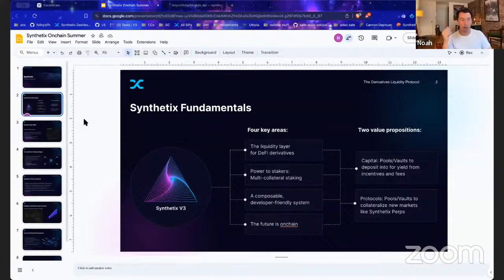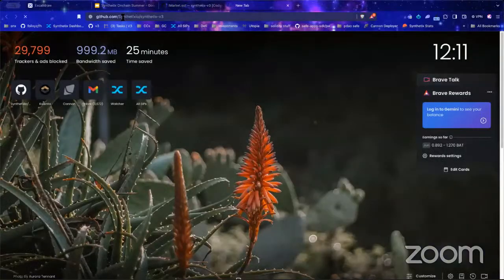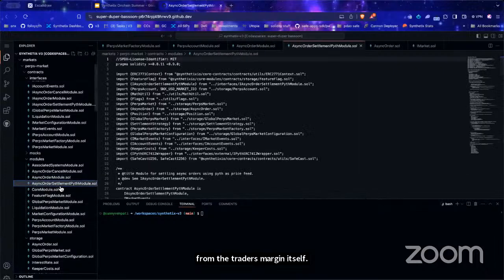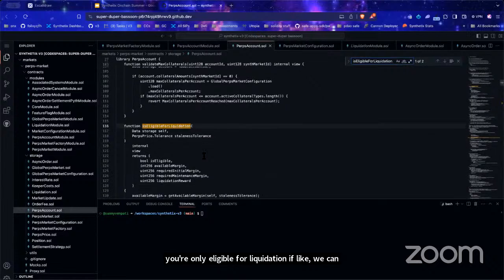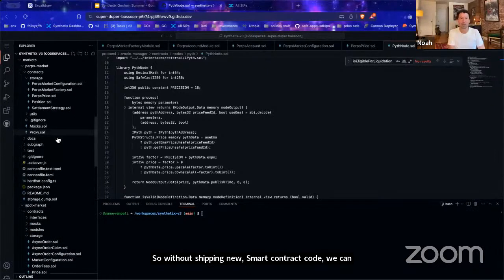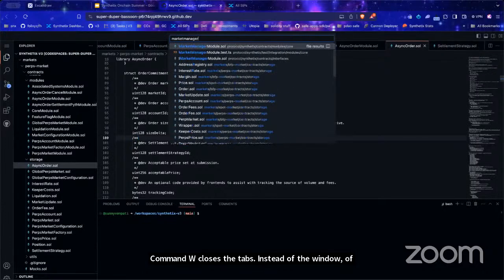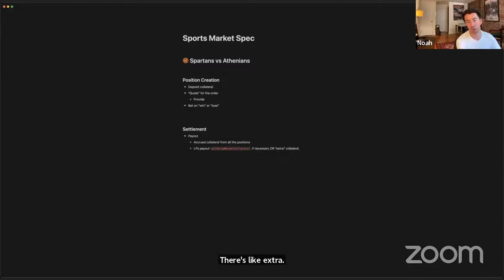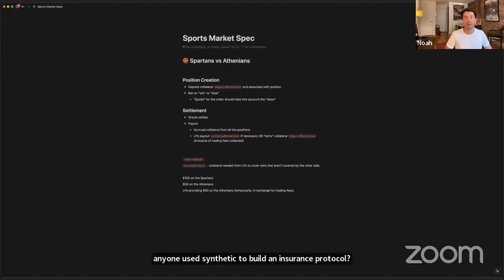TRADING with Synthetix: Onchain Summer Buildathon